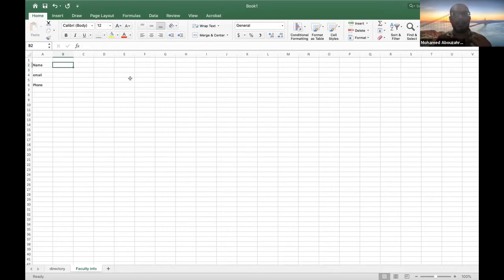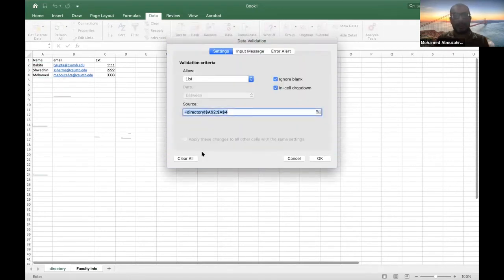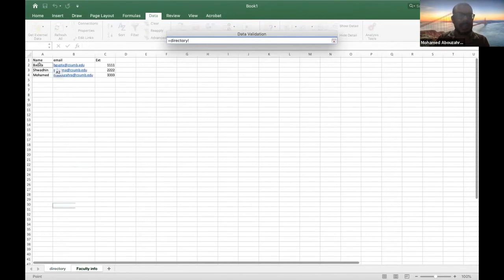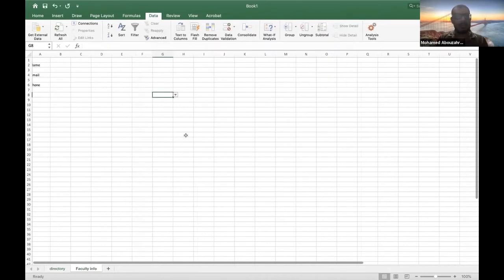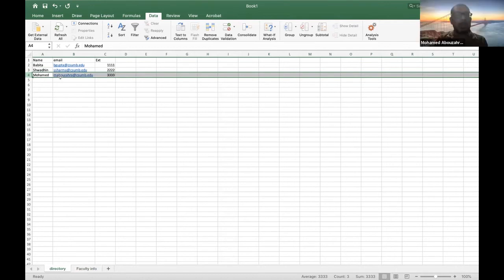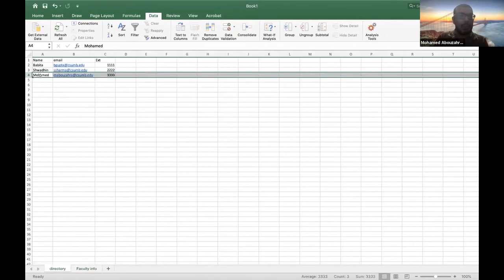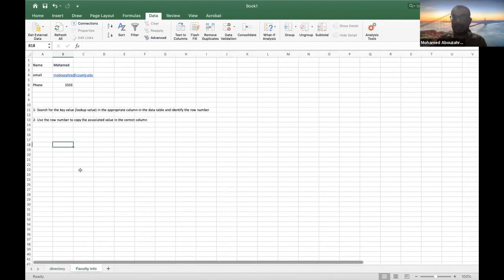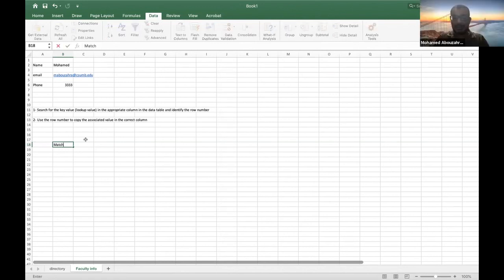Drop down list